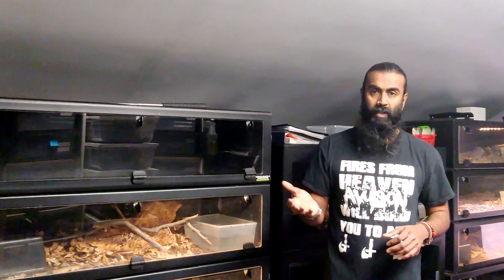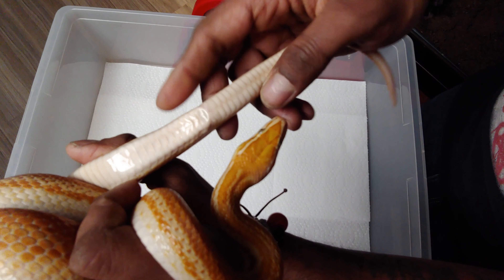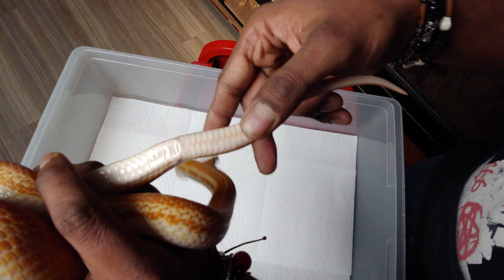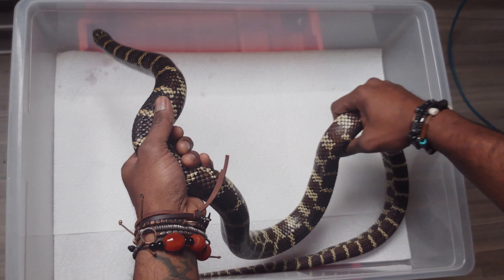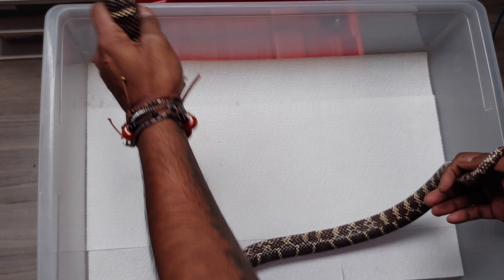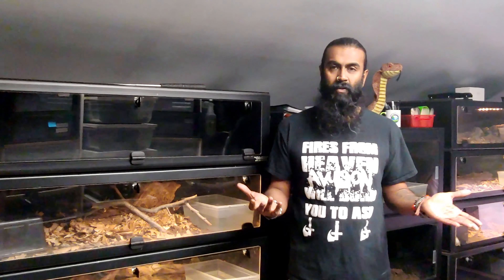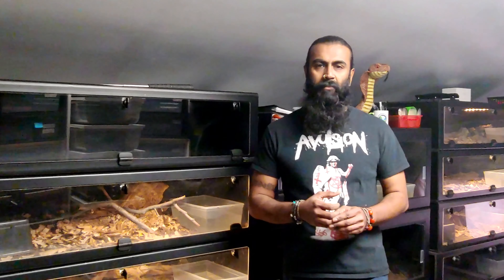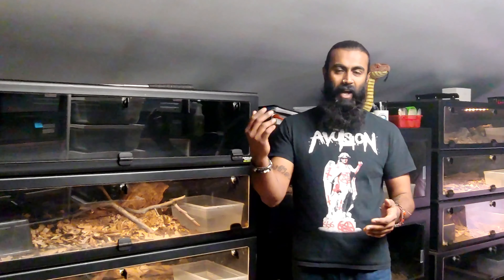Canadian Ophidiophile - Ep4 Sexing Snakes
Have you ever scratched your head, wondering what to name your new scaled friend? Are gender neutral names just not good enough?😆  In this video, we will cover visual methods of ID'ing the sex of your snake.🐍 Learn about the inaccuracies with each method. Probing, and other more hands-on methods will be covered in another video.